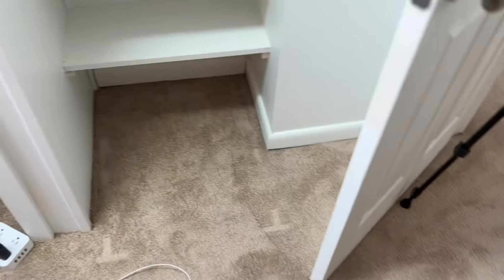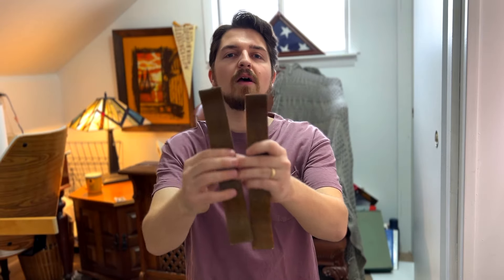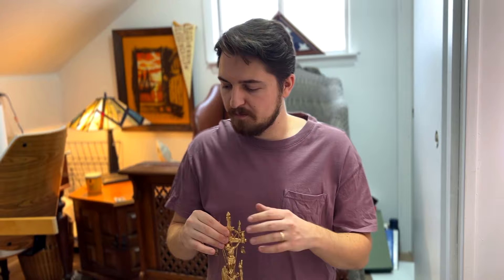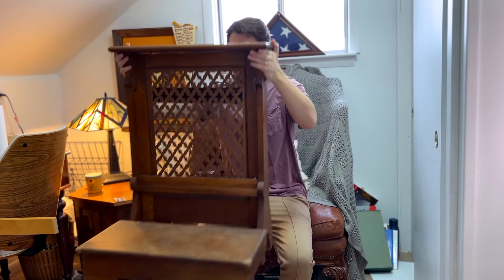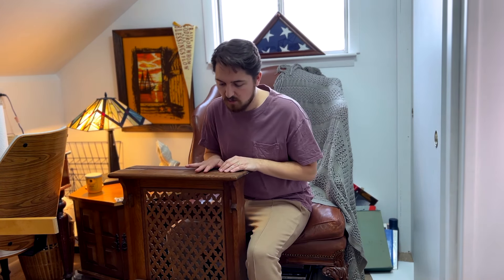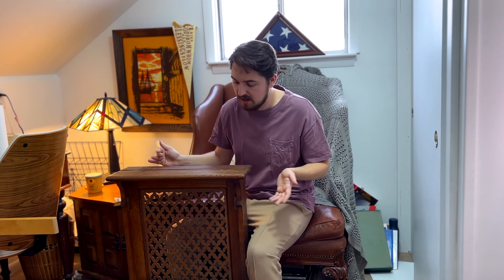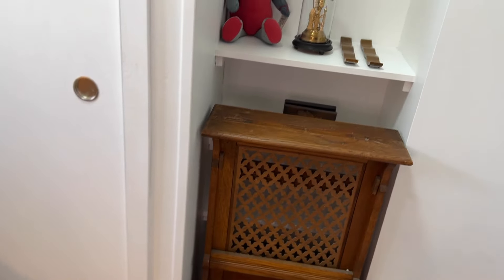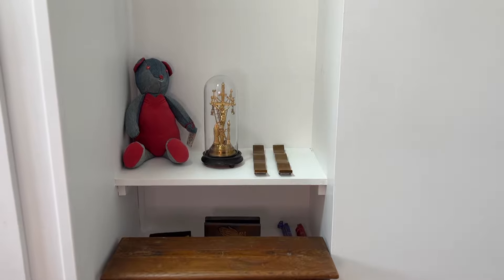How I Setup My Home Altar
Join me as I setup my altar! Hopefully this video can you help you come up with ideas for your own home altar! Let me know what items you keep on your home altar in the comments below!
Thank you for visiting Becoming Catholic, a YouTube channel where I will document my journey in real time as I explore the truths of the Catholic Church as a Protestant.

If I have blessed you by these videos in any way, would you also consider sharing them with a friend?